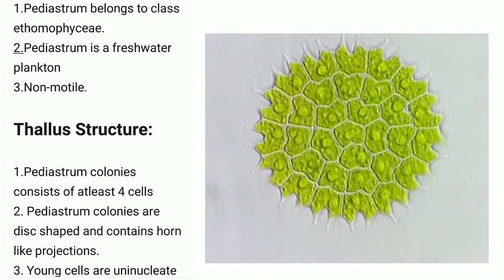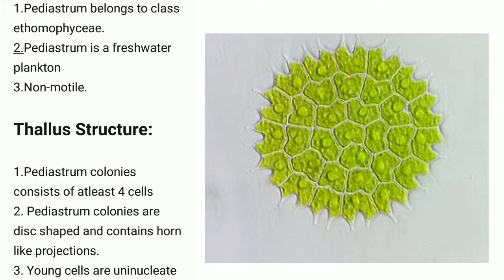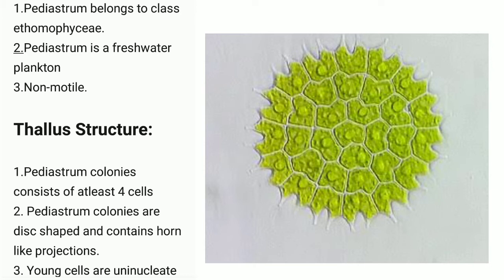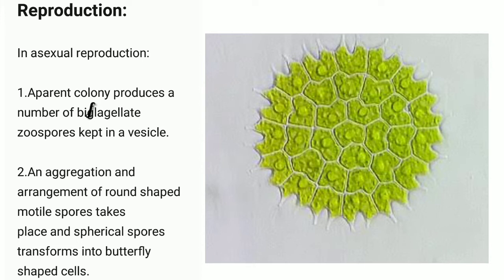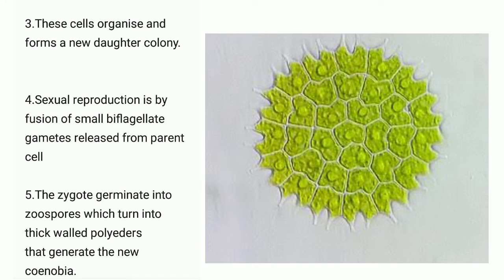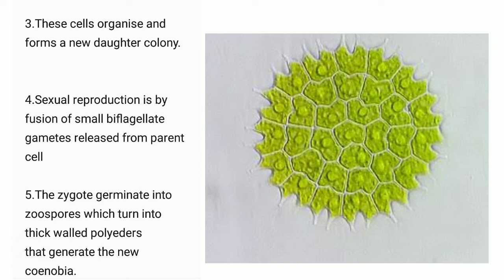pediastrum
also learn the  basic words.
science online tutorials